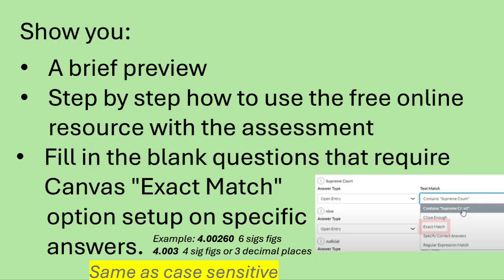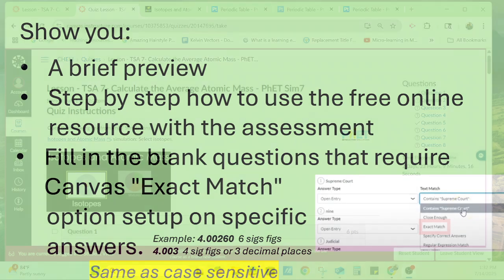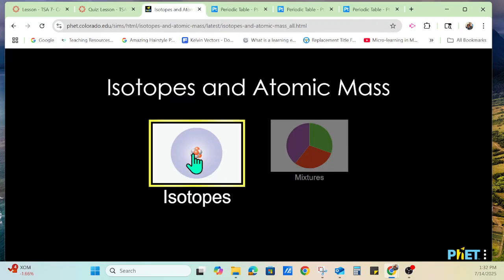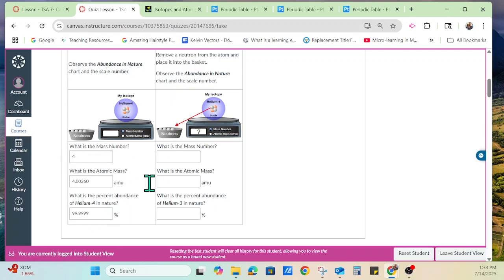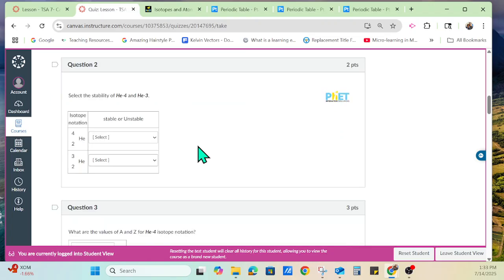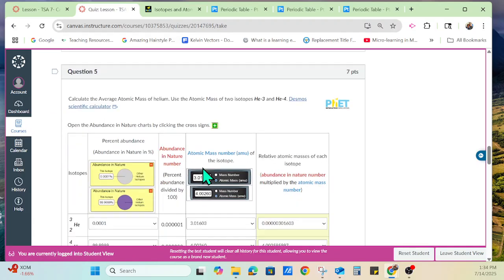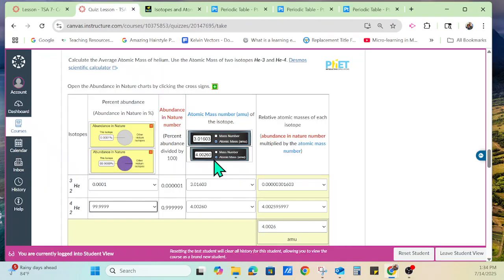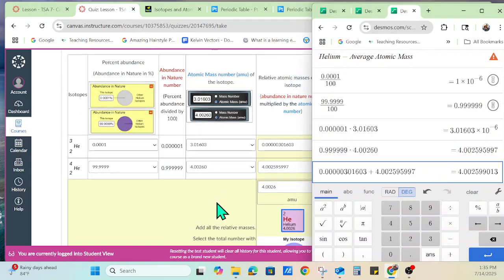Canvas Self-Graded - Assessment -TSA 7 - Calculate the Average Atomic Mass - with PhET and Ptable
The assessment is available for purchase in my TPT Online Store - Coqui Catalyst.